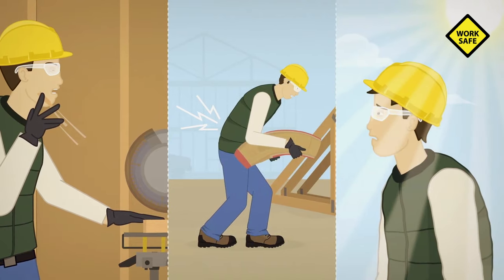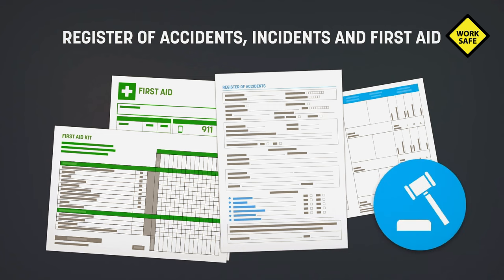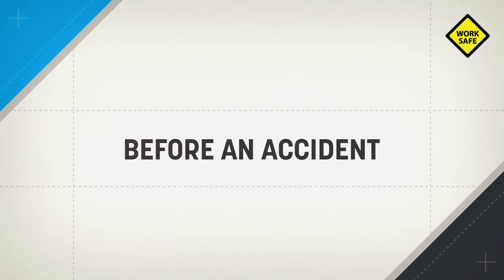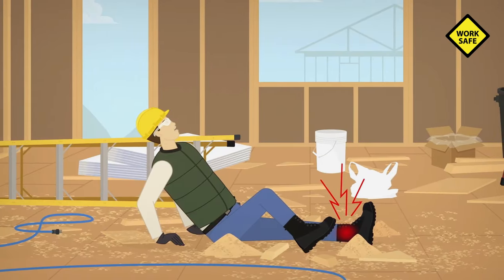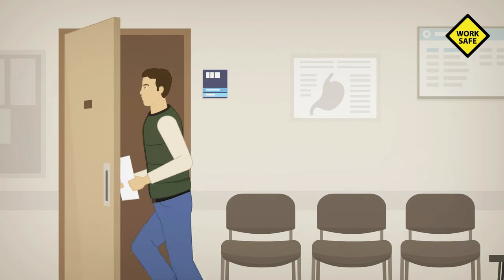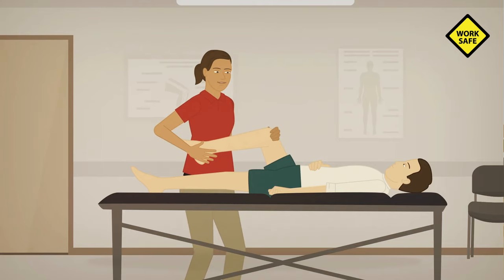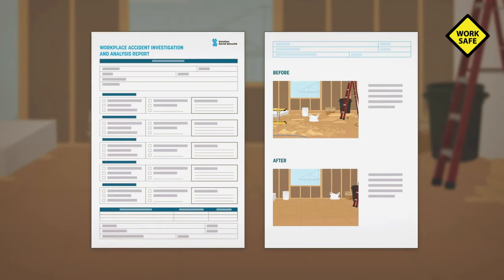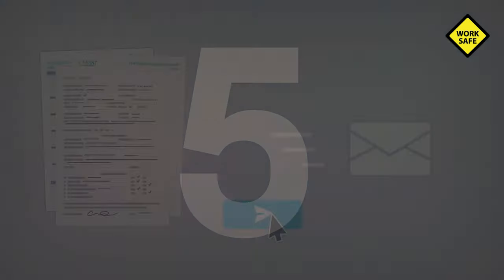Accident and Incident Reporting in The Workplace | How To Report Accidents & Incidents at Work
There's a lot of stuff that goes on at a construction site. And no matter how careful you are, accidents can happen. With this capsule, learn how to manage incidents and accidents that may occur on your worksites as well as the steps to follow to ensure that declarations are properly handled. This video is about How To Report Accidents & Incidents at Work.